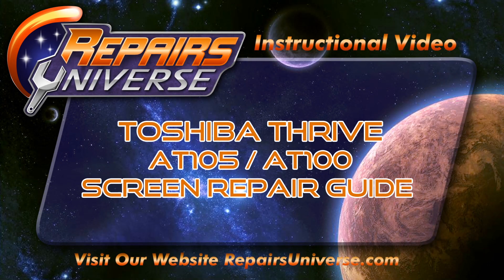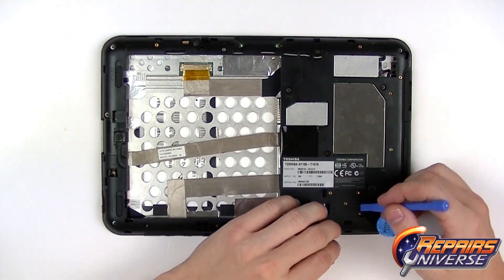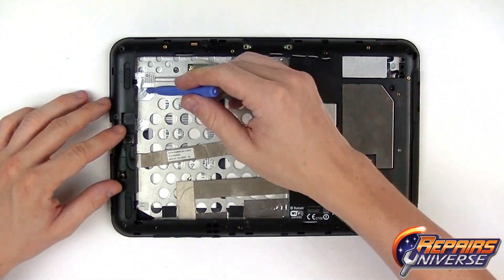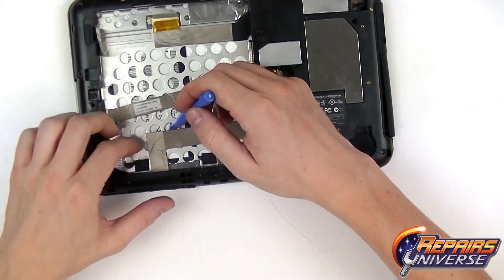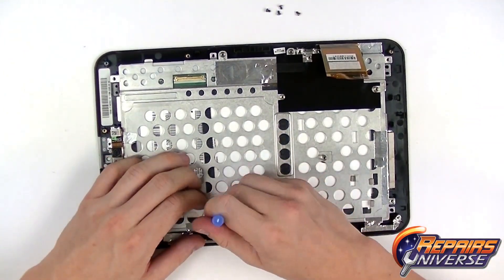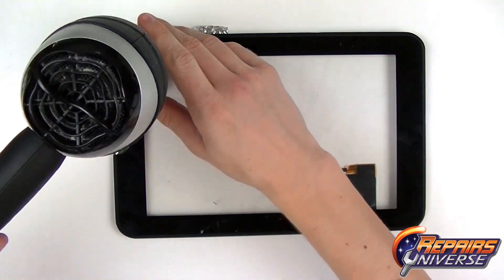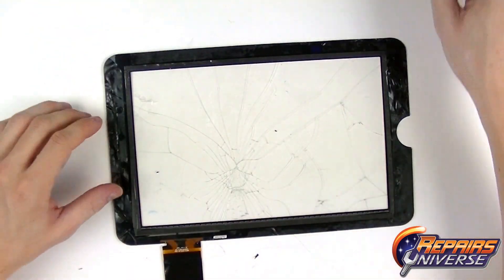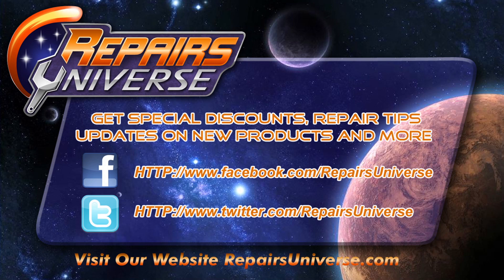Toshiba Thrive Screen Replacement Repair Guide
- Do you need to learn how to repair a Toshiba Thrive? This Repair Guide will break down the step-by-step process on how to replace the screen on your Toshiba Thrive. Follow along to this instructional guide when performing your Toshiba Thrive Repair.

Find all of the Replacement Parts and Tools you need to fix your Toshiba Thrive at: